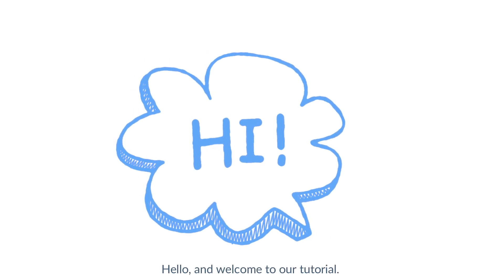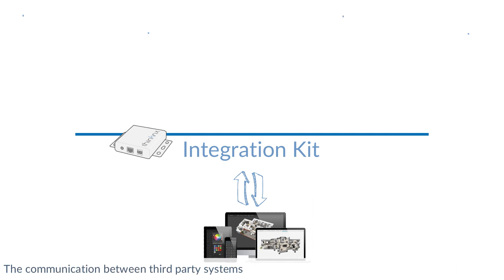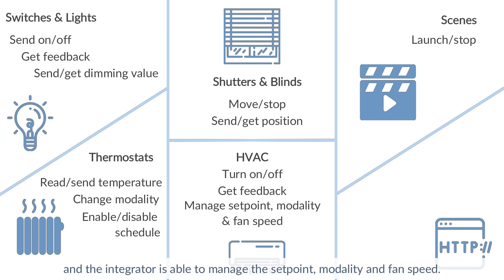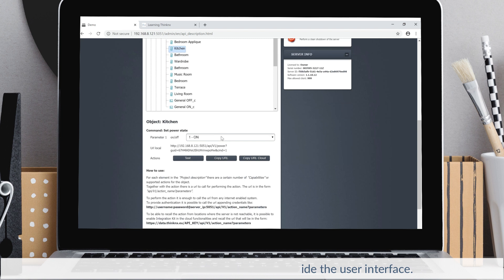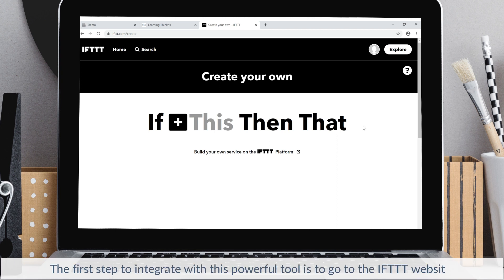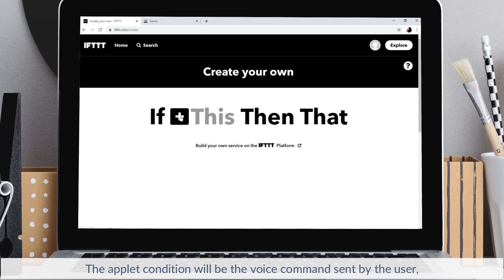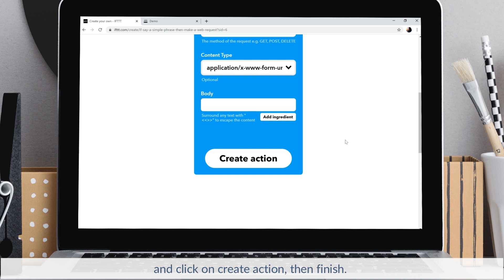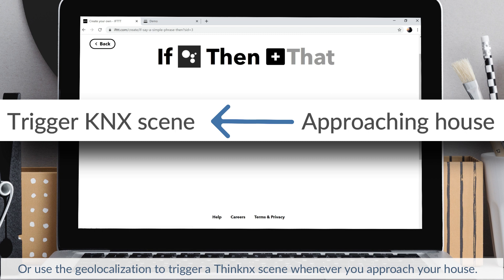Thinknx Tutorial: Integration Kit+IFTTT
New year has started and we are ready to share our third video-tutorial!
This video will talk about the integration kit recently introduced by Thinknx, which is a powerful tool that can be used to communicate with third party systems, such as Google Assistant, Amazon Alexa and Voice over IP services.

All the elements available in the user interface of your configured project can be used by the integration kit. For instance, a two way communication can be established with other Thinknx servers, and a wide range of services available on IFTTT.
Another benefit is the possibility to communicate with other third party applications such as hotel management. Integration kit is not just limited to the user interface objects, but it also allows to send commands directly to the KNX bus without any UI layer.

If you require further information, please visit our Wiki